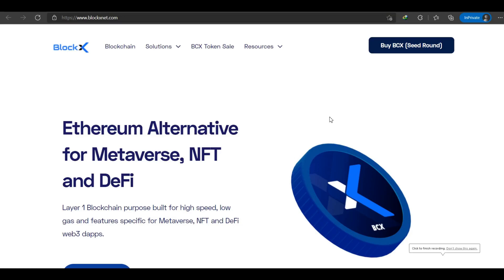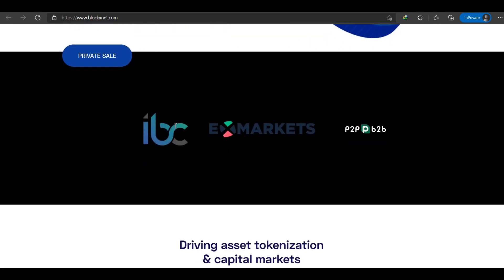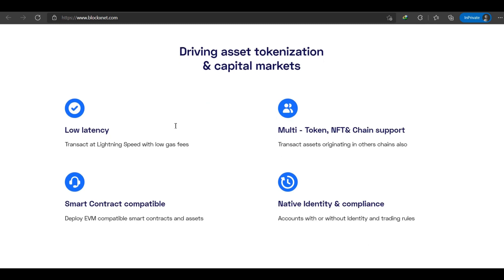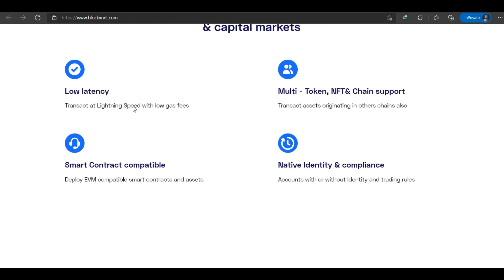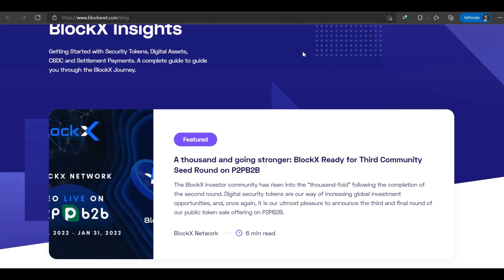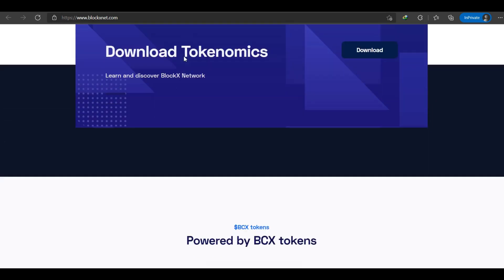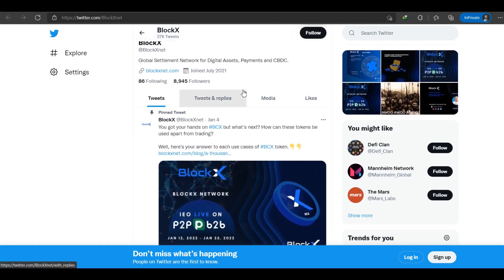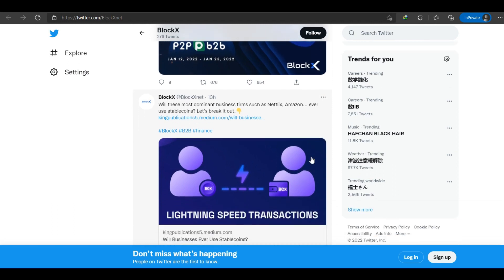BlockX Will Definitely Upgrade Your Experience Of Blockchain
Publisher information:

Forum Username: Horraygram
Telegram Username: @Horraygram
BEP-20 Wallet Address: 0x34E5e9749ceB185e29cd239EA631324dD03Bf90A